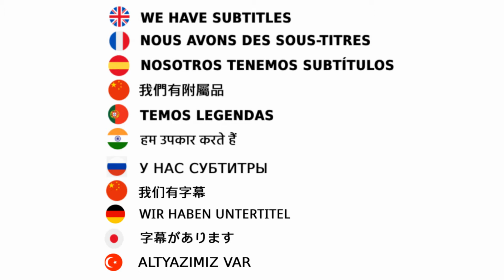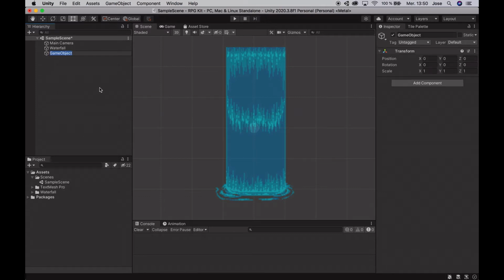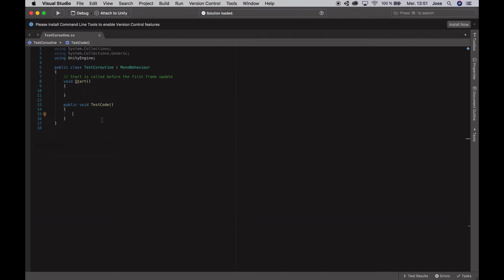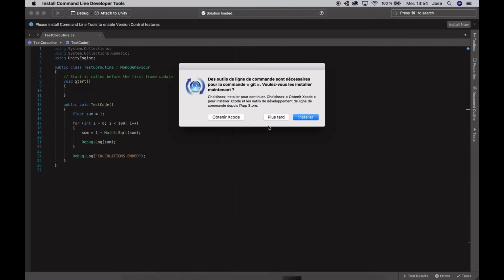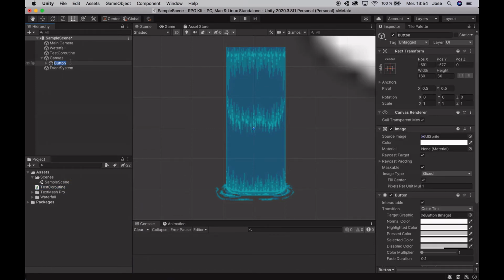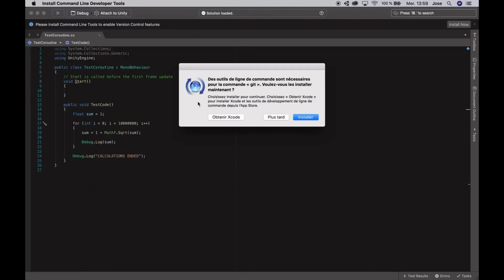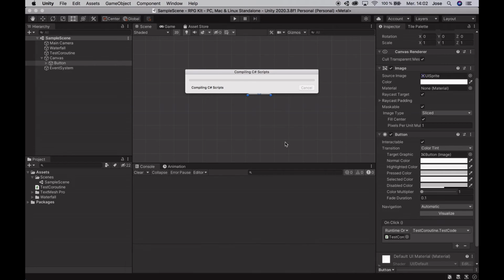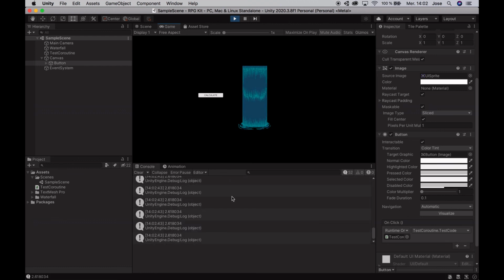Unity Coroutines Easy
In this video i show, how to use coroutines in an easy way. I also present a problem that can be easily solved using coroutines. I hope it is clear enough for everybody my way of explain this.

Real 2D.